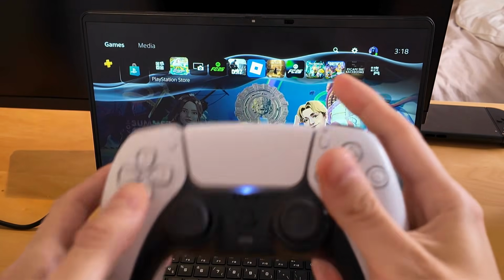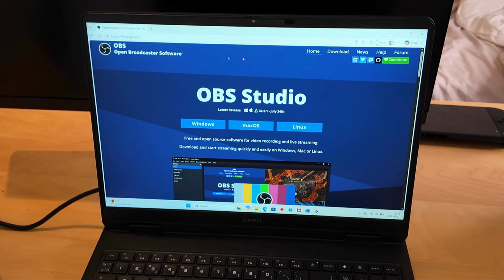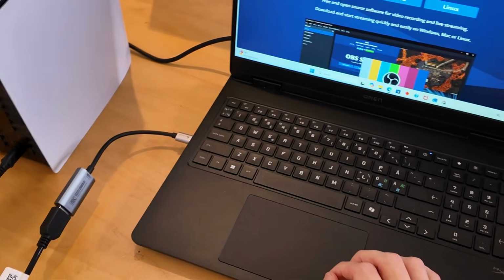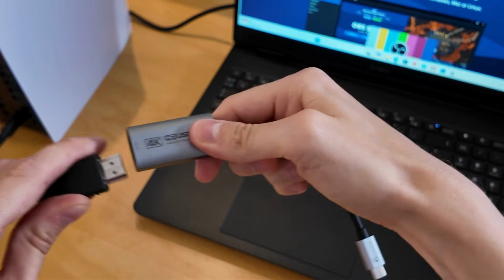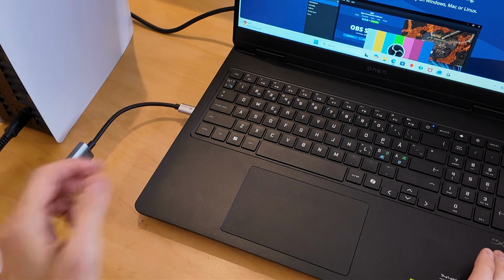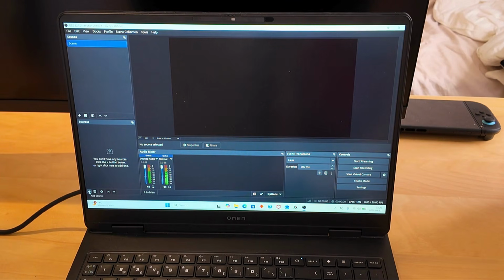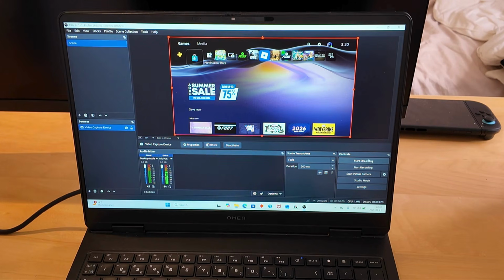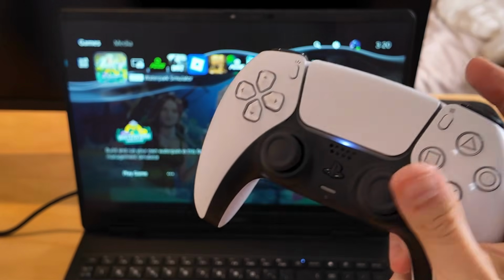How To Connect PS5 To PC For Streaming (STEP BY STEP)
If you want to be able to connect your PS5 to PC for streaming, then this video will be perfect for you!

I show you how to set up your PlayStation 5 with your computer for streaming, including using a capture card, OBS Studio, HDMI setup, and what to check if there is no video or audio.